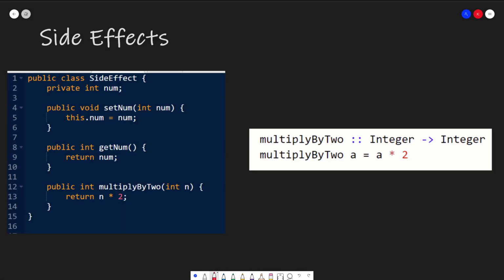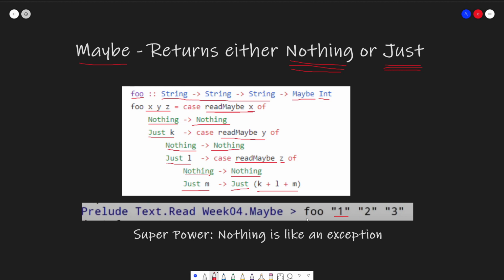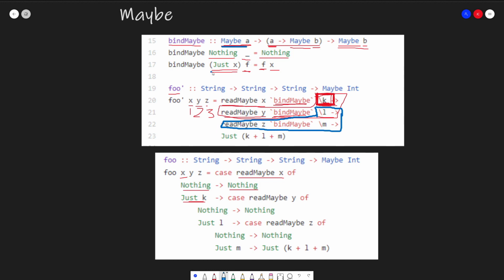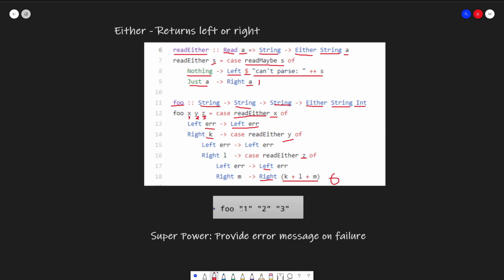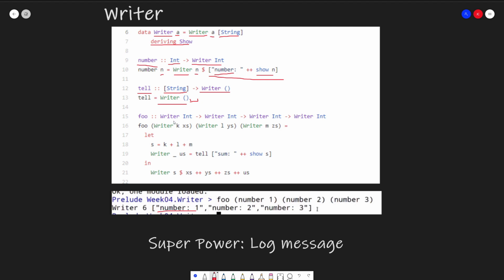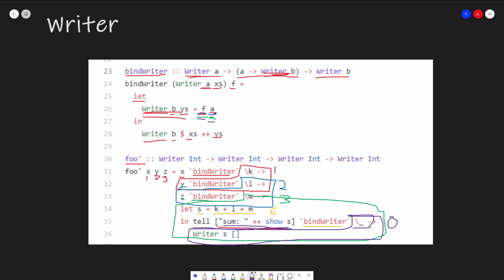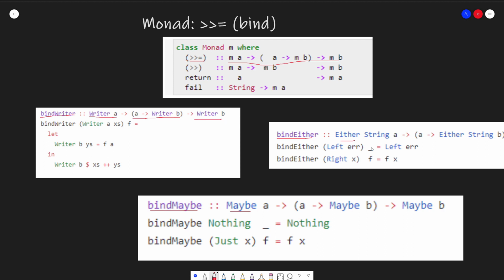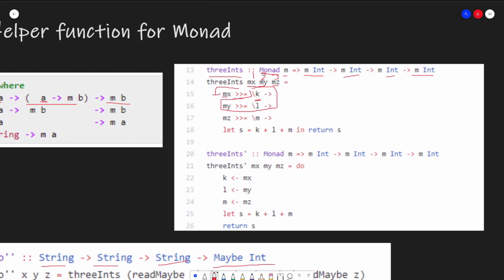Cardano Plutus Pioneer Program: Lecture 4 Part 1 Overview | Maybe, Either, and Writer w/ Monads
Lecture 4 covered a large amount of new ideas. So much that we will unpack it in 2 parts. In part 1, we will look at the first 1.5 hours of the lecture where we will walkthrough the code examples.

Specifically we will be looking at the Maybe and Either type. Then we will look at implementing a new Writer type.

Finally we will look at Monad's and see how the above types can be defined as Monads.

One particular topic that was convered was the bind function of a Monad. I wish I clarified in the video, but what bind does is it:

"...takes a monadic value and a function that can transform the value, and returns a new monadic value."

I only cover the topics in context of the code that was went thorugh the lecture and don't do the topic justice. Please refer to these other helpful resources to understand Monads:

00:00 - Intro
00:39 - Side Effects
02:31 - IO
03:30 - Underlying IO implementation
04:43 - Maybe
08:46 - Maybe simplified code
17:14 - Either
21:48 - Either simplified code
26:08 - Custom Writer class
30:42 - Writer simplified code
39:29 - Monad definition
41:13 - Monad bind function
42:13 - Monad Benefits
44:56 - Creating a generic monad helper function
49:11 - Conclusion